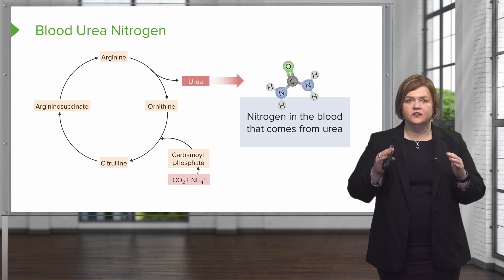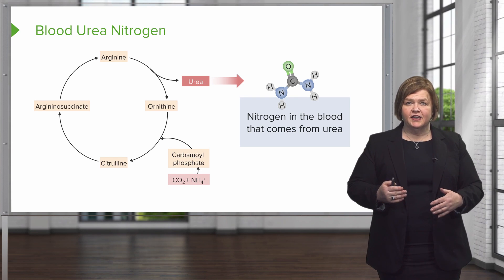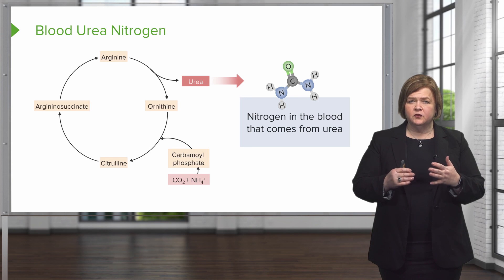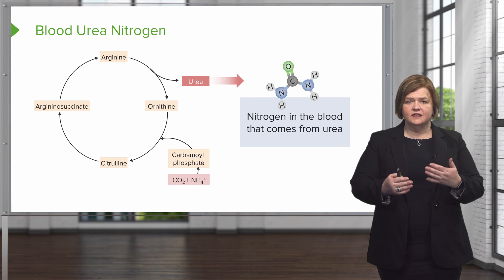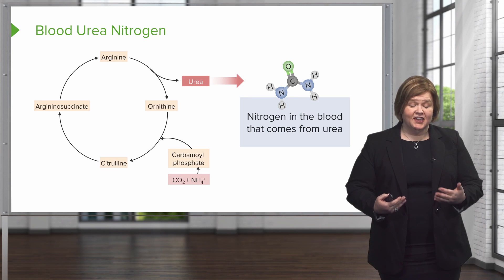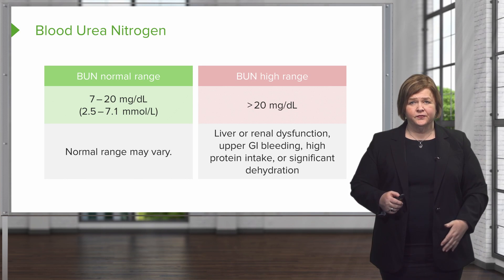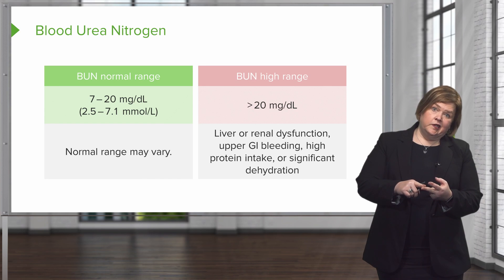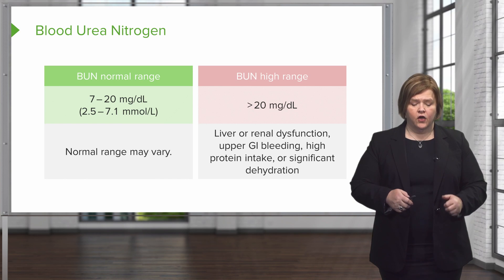Urea Cycle – Med-Surg | Lecturio Nursing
In this video “Urea Cycle” you will learn about:
► the conversion of ammonia into urea via the urea cycle
► the normal and high ranges of BUN levels
► the conditions that cause high BUN

This video is part of the Lecturio course “Med-Surg: Blood Urea Nitrogen (BUN) – Renal Assessment” ► WATCH the complete course

► LECTURIO is your smart tutor for nursing school: Learn the toughest NCLEX® topics with high-yield video lectures, integrated quiz questions, and more. Register now to study anytime and anywhere you want

► READ TEXTBOOK ARTICLES related to this video:
The Urea Cycle (Ornithine Cycle) and Urea Cycle Disorders